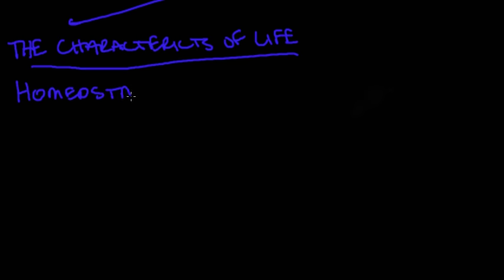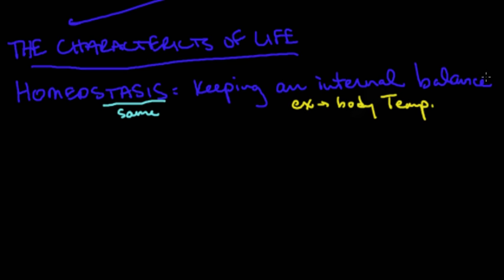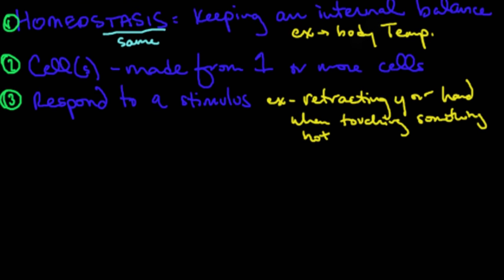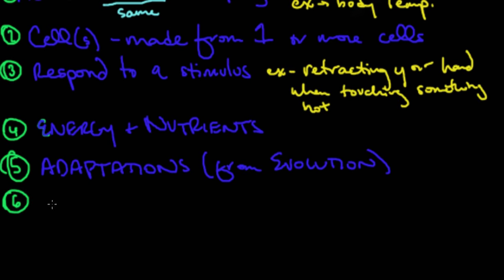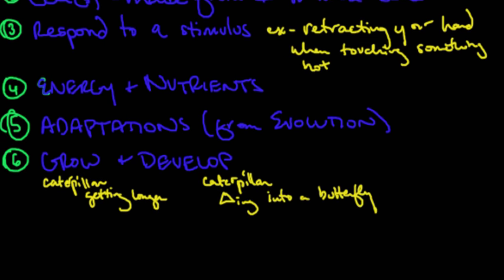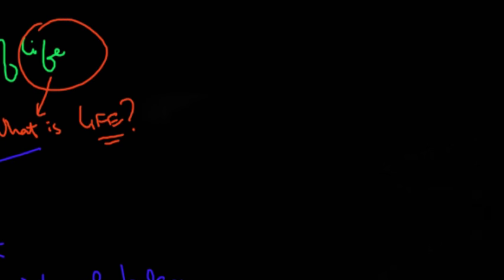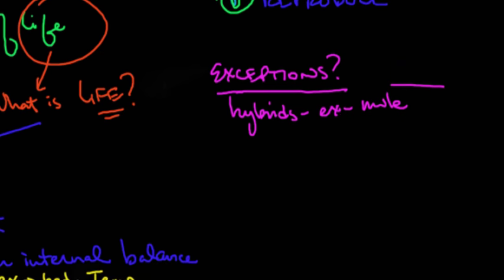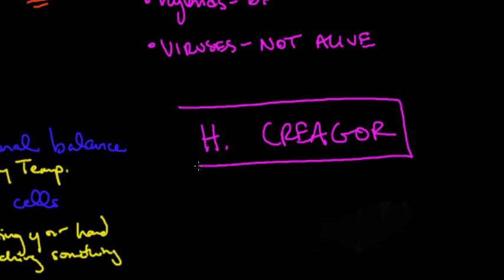The Characteristics of Life